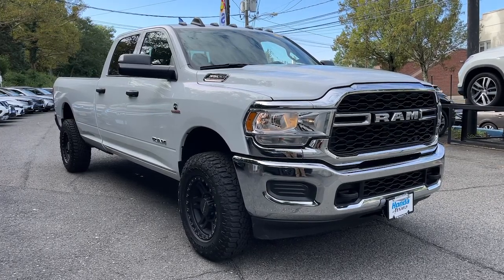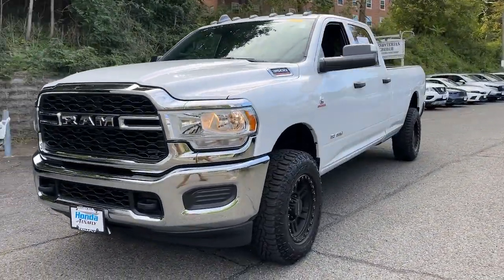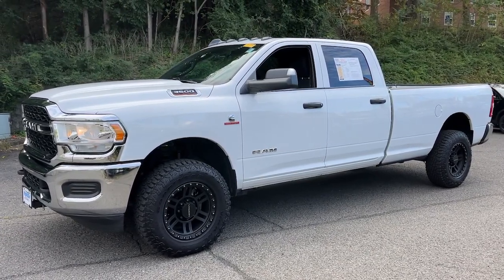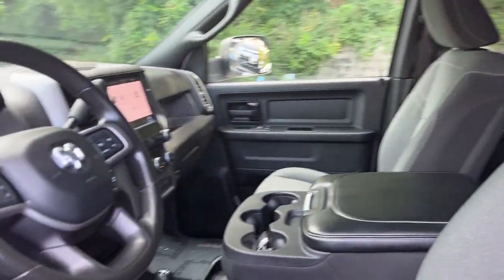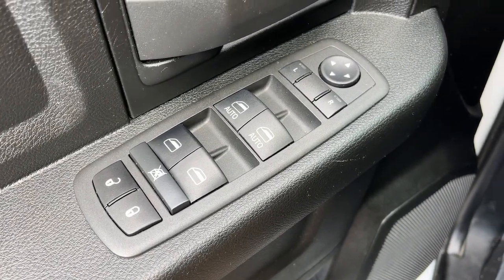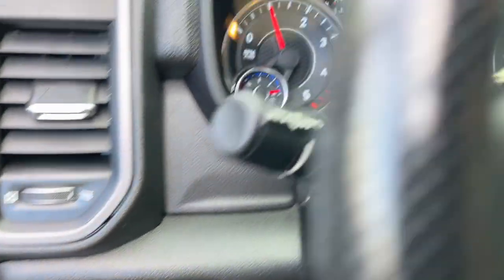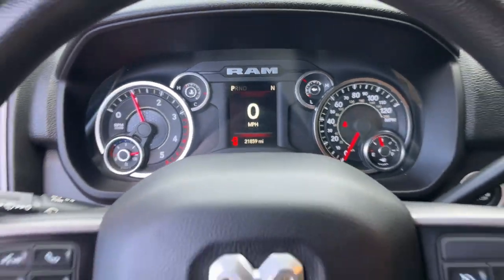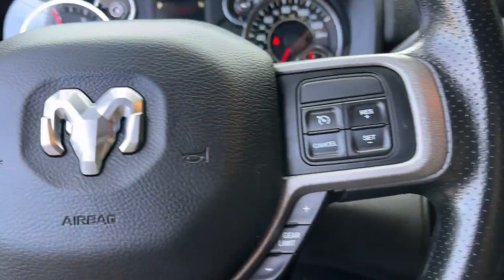2022 Ram 3500 Tenafly Manhattan,The Bronx, Jersey City, Paramus U17368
{EXT_COLOR] Used 2022 Ram 3500 Tradesman available in Tenafly, New Jersey,   at Honda of Tenafly. Servicing the Tenafly, Manhattan, Bronx, Jersey City & Paramus, NJ area.

#{MAKE}
#{MODEL}
2022 Ram 3500 Tradesman - Stock#: U17368

Priced below KBB Fair Purchase Price! Odometer is 5577 miles below market average! CARFAX One-Owner. TEST DRIVE AT HOME! WE WILL BRING THE CAR TO YOU! within 5 miles, 4D Crew Cab, 6.7L 6-Cylinder Diesel Turbocharged OHV, 4WD. Bright White Clearcoat 4WD 2022 Ram 3500 Tradesman 6.7L 6-Cylinder Diesel Turbocharged OHVbrbrbrHonda of Tenafly is New Jersey's First Honda dealership established in 1971. Family owned and operated for 48 years, we proudly serve all of New Jersey, New York, Connecticut, Pennsylvania and the entire world. * WE FINANCE * WE SHIP WORLDWIDE * Not all pre-owned vehicles come with 2 keys. Expect pre-owned vehicles to have minor nicks, chips. All prices plus tax, title, lic, and $779 documentary fee. Pre-owned internet prices exclude $1495 Pre-delivery Service Inspection Fee.